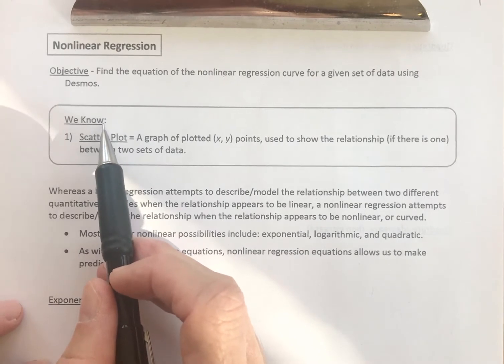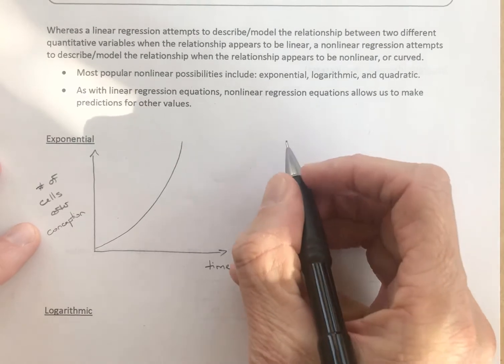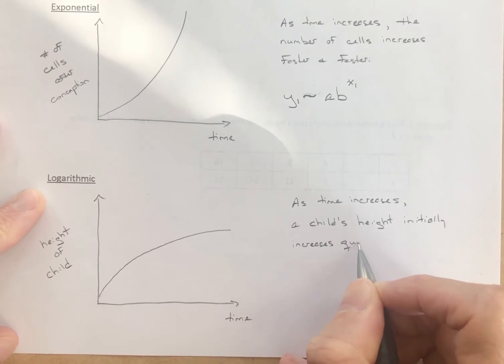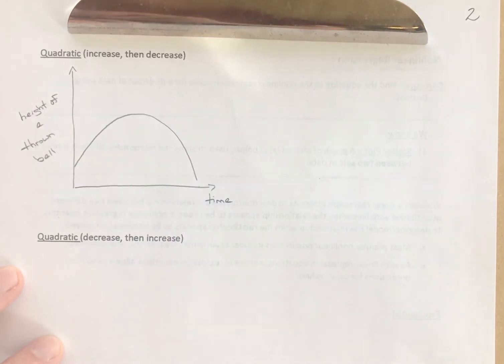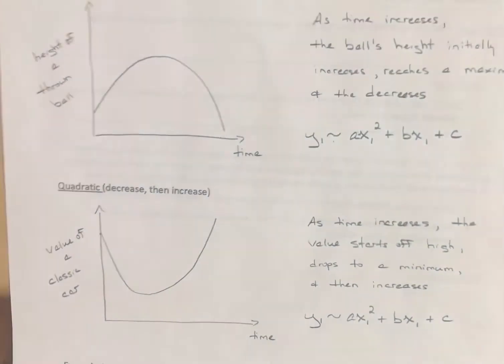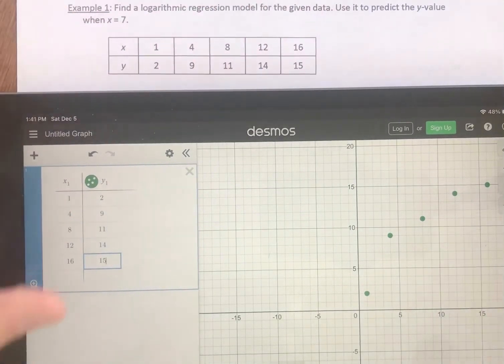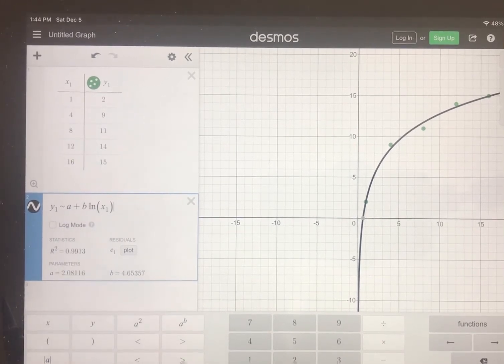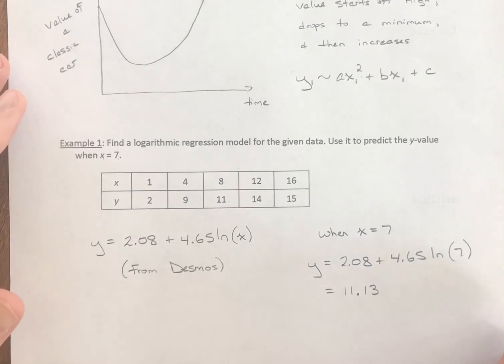Nonlinear Regression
Objective: Find the equation of the nonlinear regression curve for a given set of data using Desmos.

Vocabulary: Scatter Plot